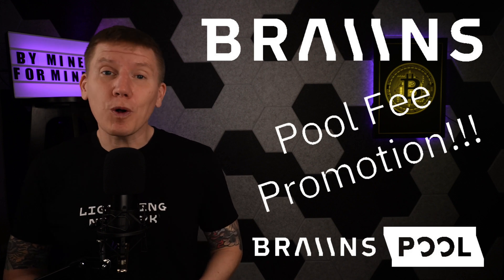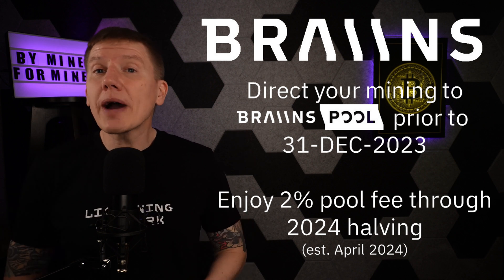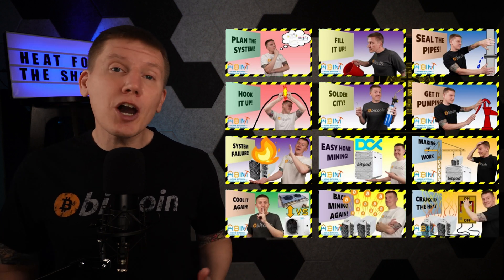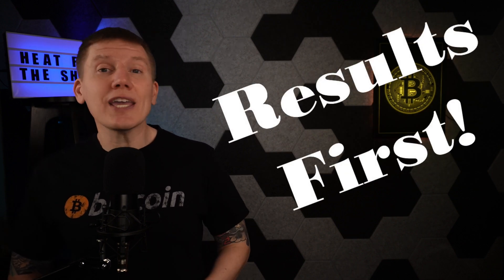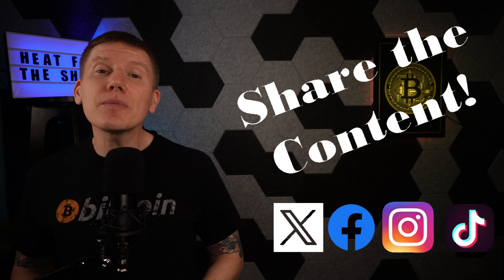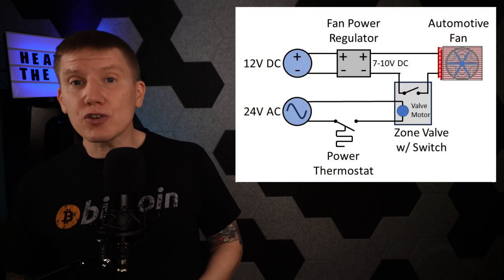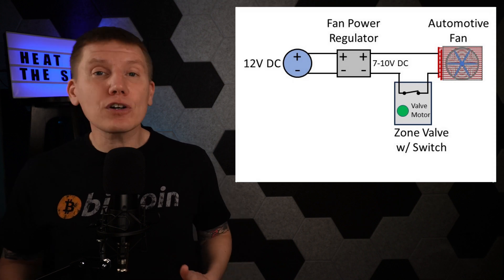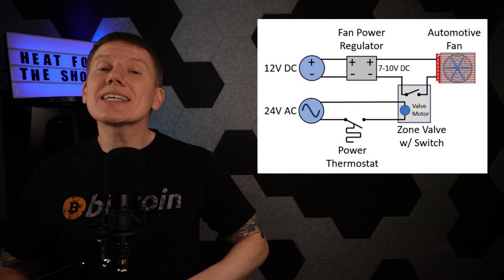EP33: My BITCOIN powered garage heater!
How to add a garage heater to your home mining setup!  I cover all the design details and the end results of my garage heater.

BRAIINS website – Get your own BCB 100, sign up to the BRAIINS Pool, and everything else BRAIINS has to offer:

Chapters:
00:00 Intro
02:30 My Garage Heater
04:40 Plumbing Design
07:40 Circuit Design
09:05 Heater Operation
10:04 Home Heating
10:55 Outtro